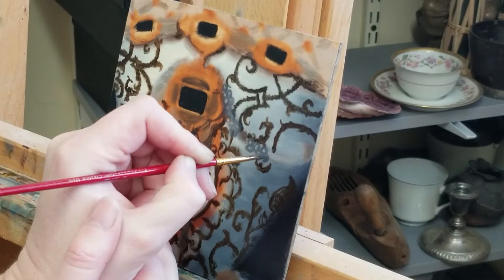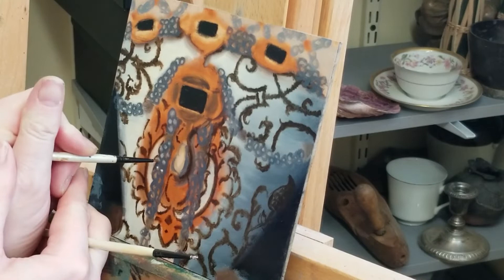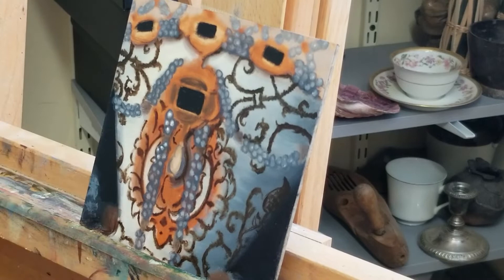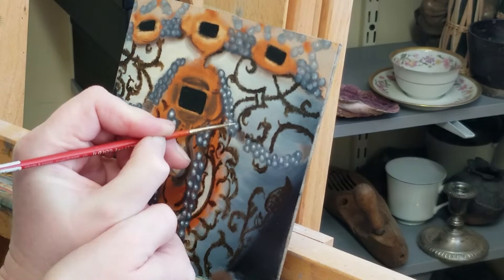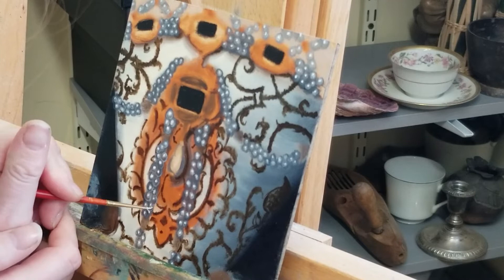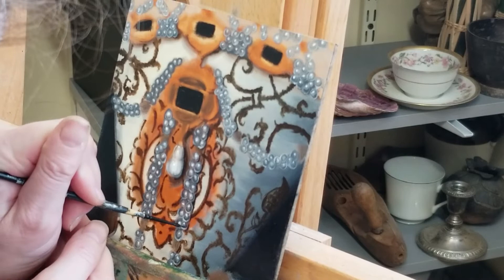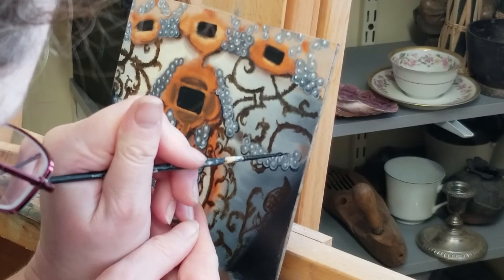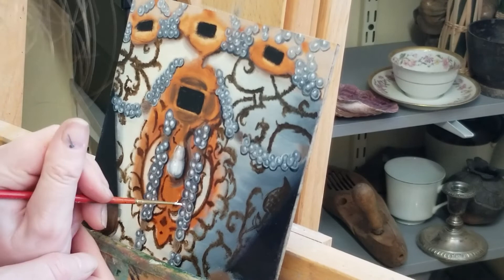So. Many. Pearls! Adding Pearls to A Renaissance Oil Painting Study - Part 1 Painting ASMR Art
This is a detail study of Elisabeth of Austria Queen of France by Jooris van der Straaten, circa 1573.
I've already done the underpainting and this session I will be adding pearls to this painting.